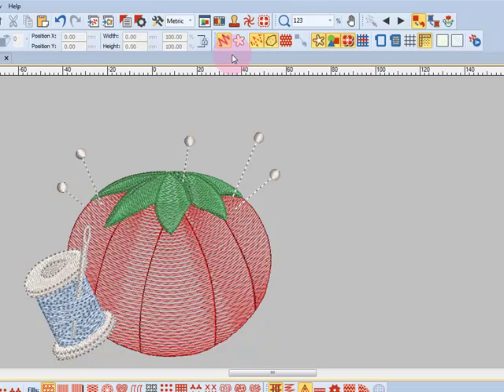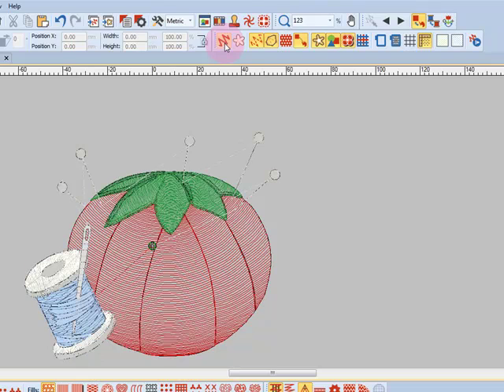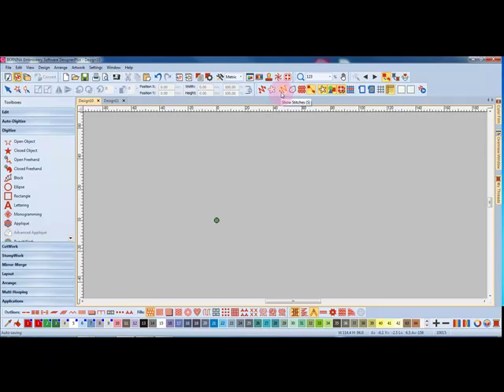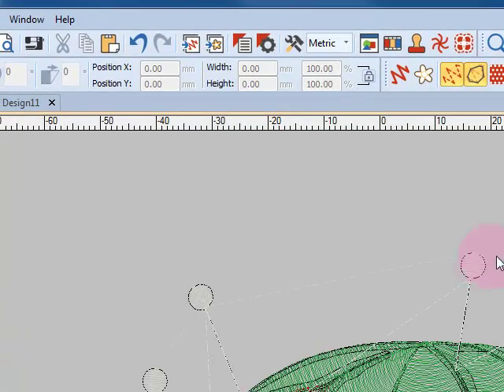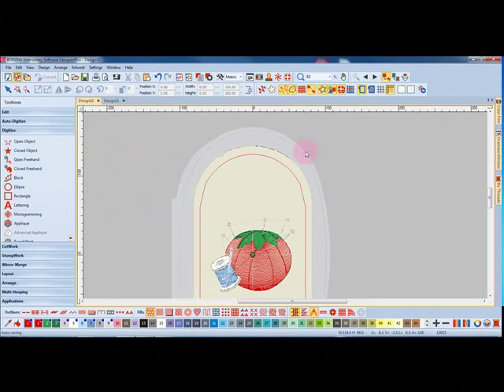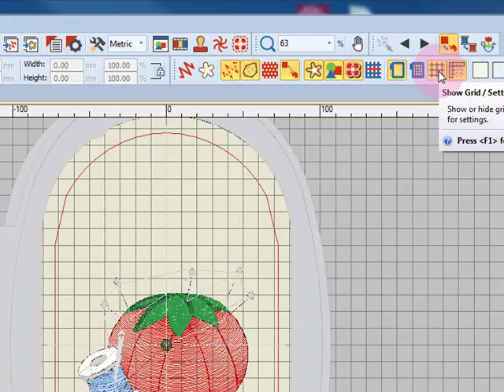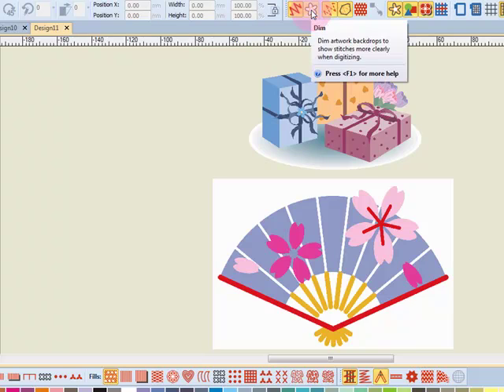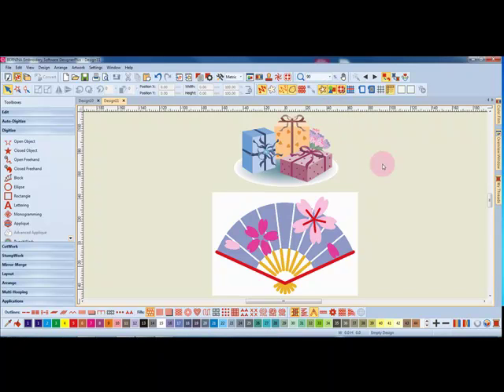Master BERNINA Software 8 - Getting Started - VIew Toolbar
Discover all the icons in the View Toolbar in BERNINA Embroidery Software 8.